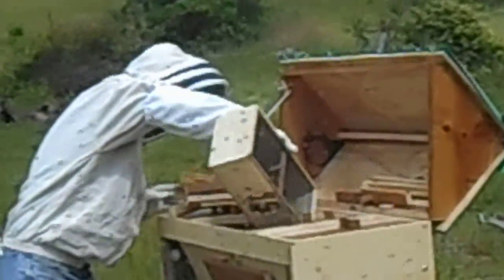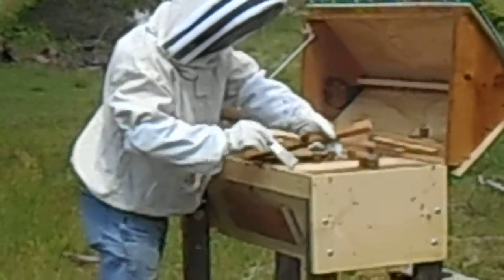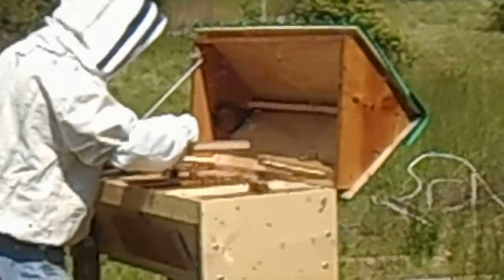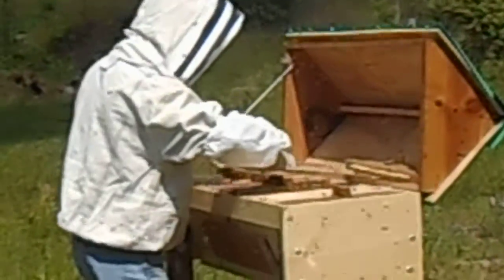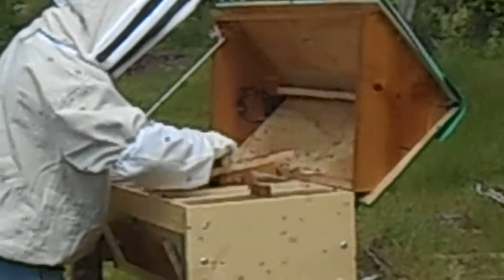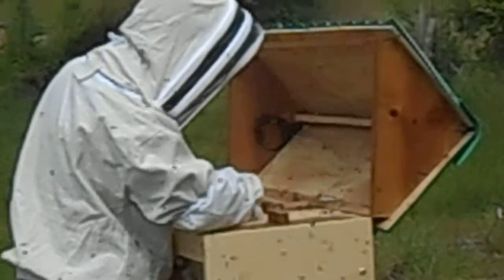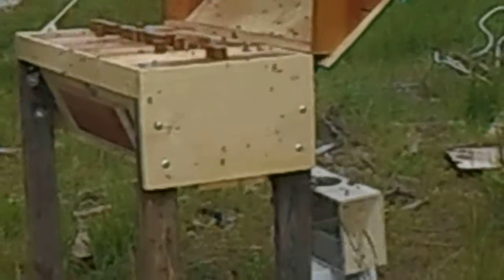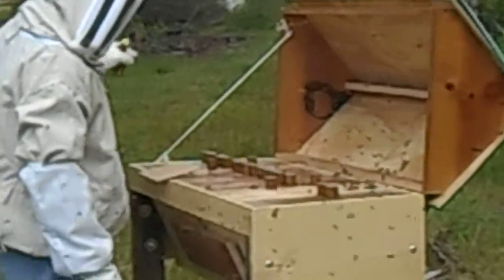new top bar hive bee installation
Installing a package of bees in my first bee hive. First you tube video. Sorry about the quality & camera work.